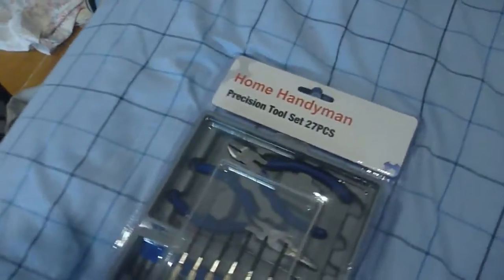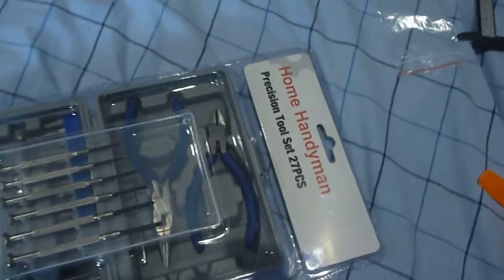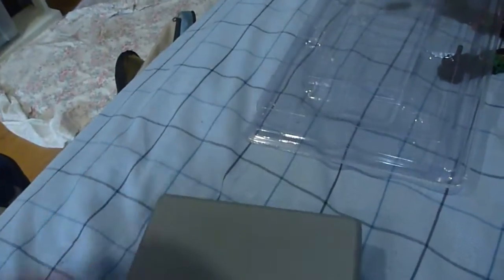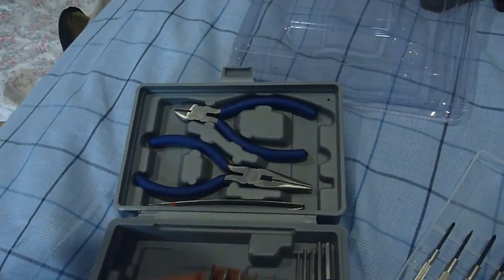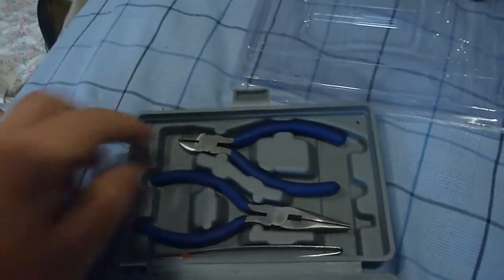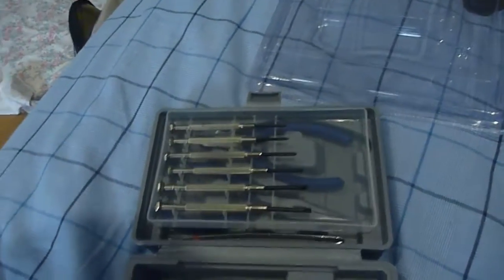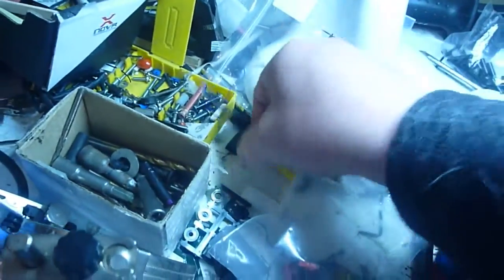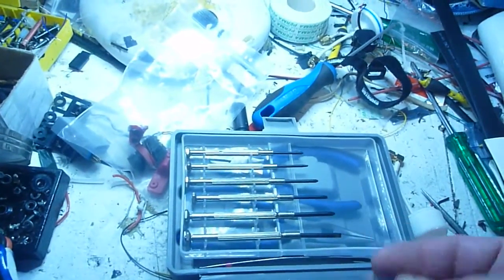Woolies toolkit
This is a budget kit you can start with a race meets, or backpack kit. The case, cutters ,pliers, screwdrivers are useful. The tray the screwdrivers are in is a excellent parts/ bolt tray , for while you are repairing. I think the snipers are worth $8 by themselves, the case is sturdy and easily found in the backpack. Hope this vid is useful